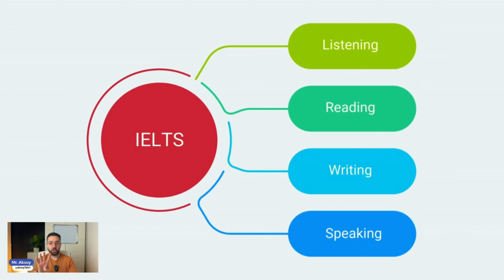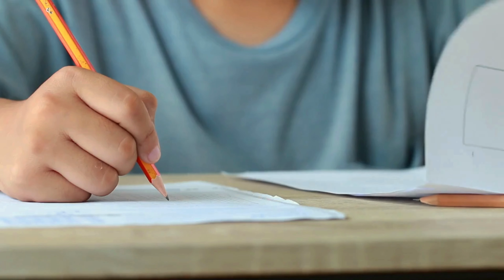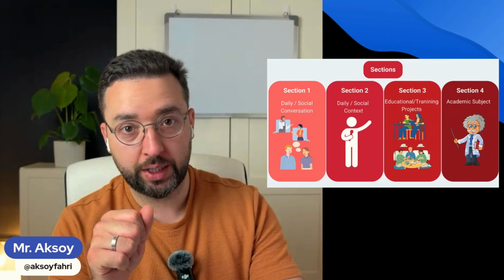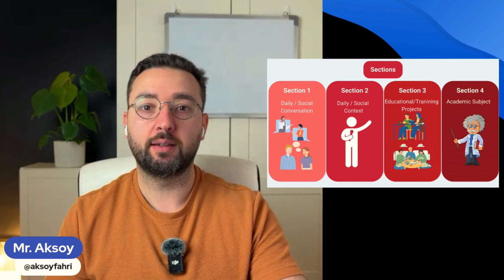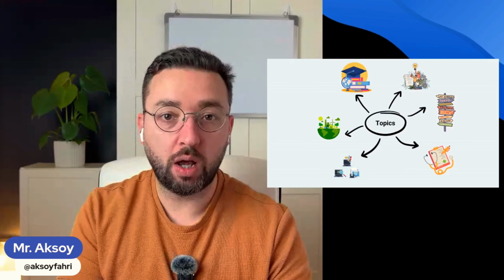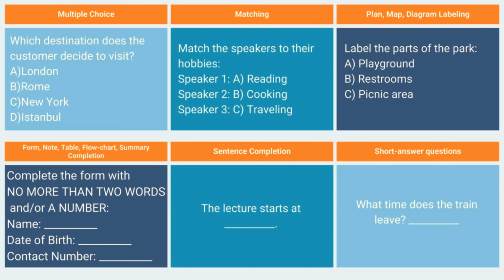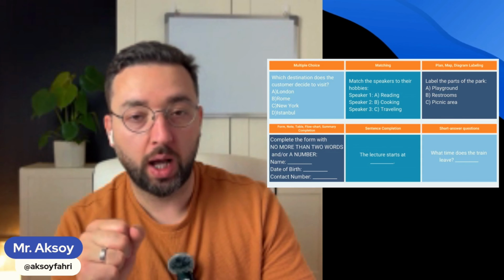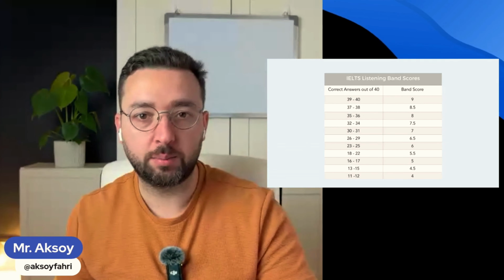Master the IELTS Listening Test Format in Just 5 Minutes!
Preparing for the IELTS Listening test and want to understand the test format?  In this video, I explain everything you need to know about the IELTS Listening section in just 5 minutes. Get ready to feel confident and prepared for your test day!

What You'll Learn:

1. Test Structure: Understanding the overall format of the IELTS Listening test.
2. Four Sections: A detailed look at each test section.
3. Question Types: An overview of the different types of questions you’ll encounter.
4. Scoring: How the IELTS Listening test is scored.
5. Essential Tips: Quick tips to help you perform your best on test day.